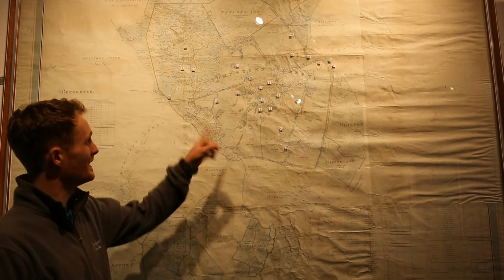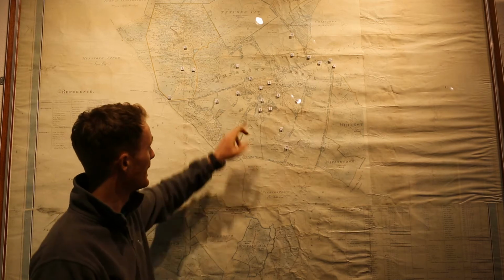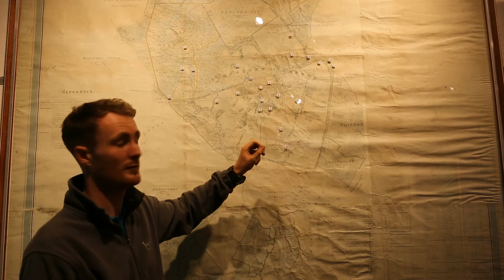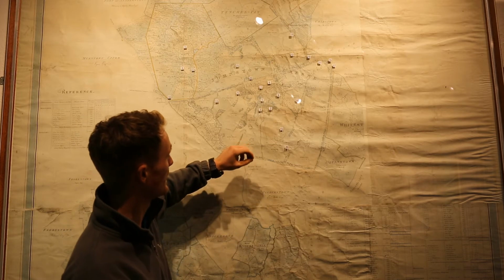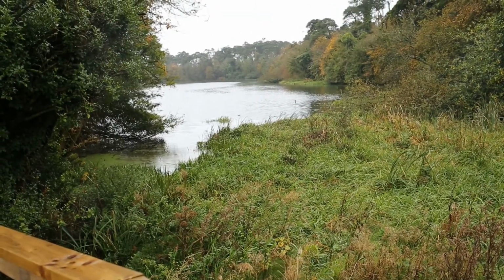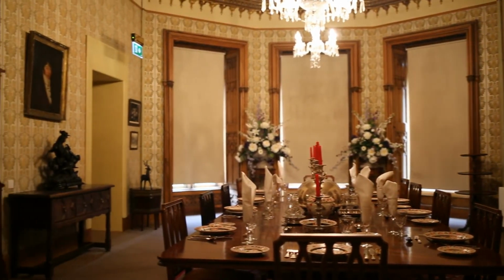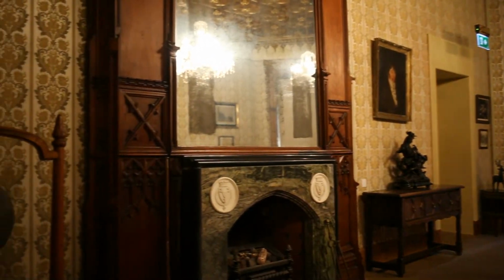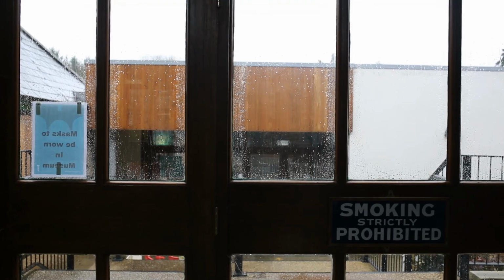An Interview with Johnstown Castle's Head Gardener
An interview with Ciarán Fitzgerald, Johnstown Castle's head gardener, regarding the past, the present, and the future of the estate and it's amazing gardens.